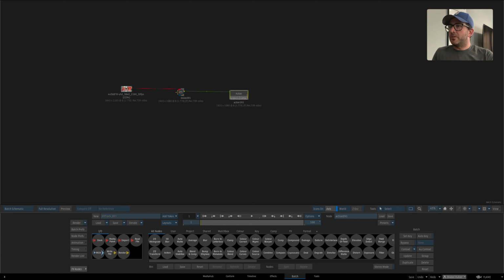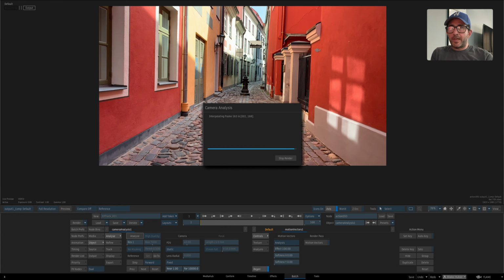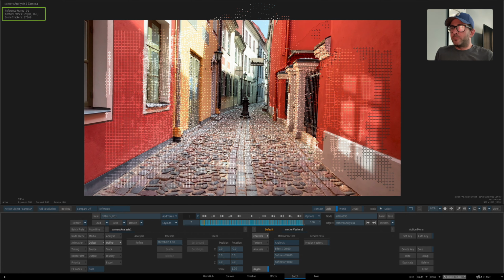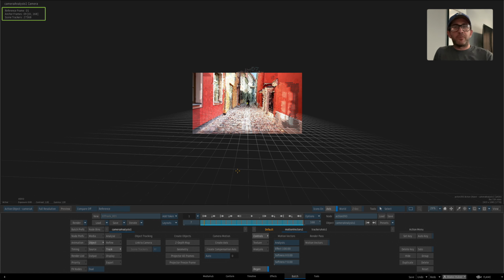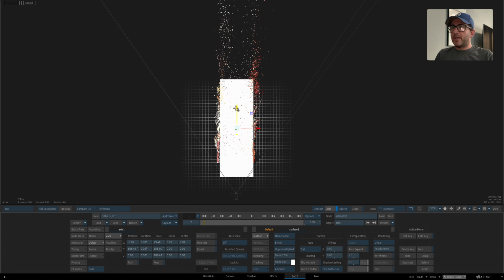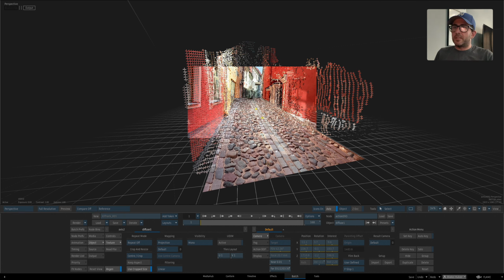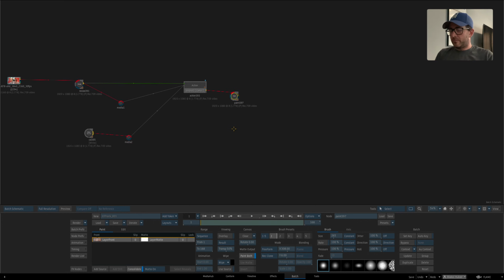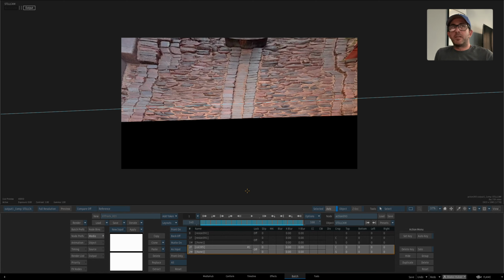Autodesk Flame & The Foundry Nuke - UV Projection and 3D Camera Tracking - Part 2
In Part 02, we look at Autodesk Flame's camera analysis method for 3d tracking and how to do a simple UV projection that mimics Nuke's UV Project from the scanline renderer.